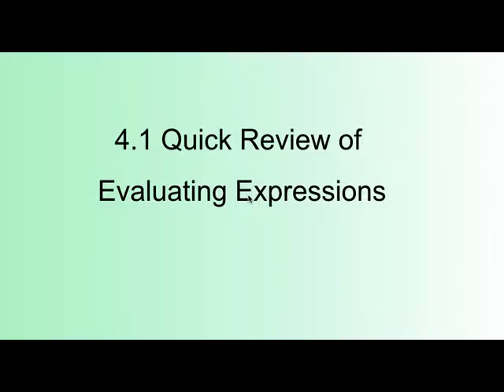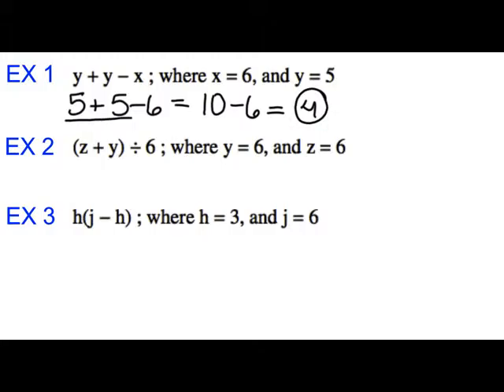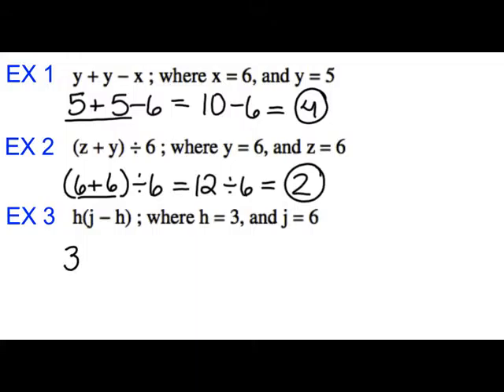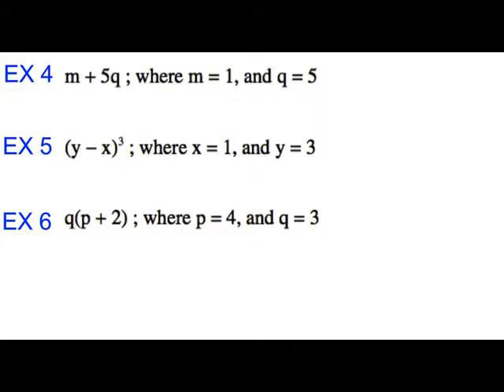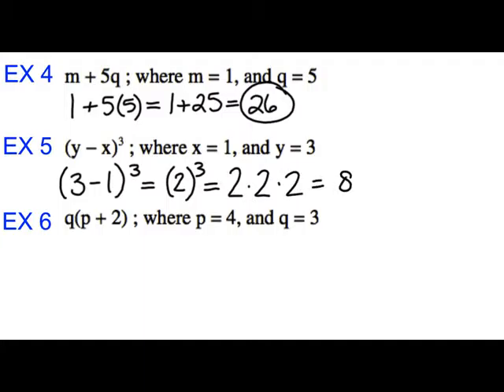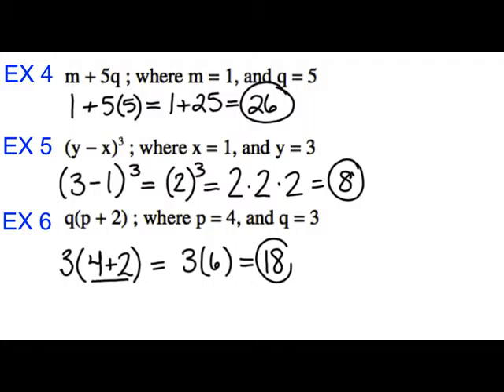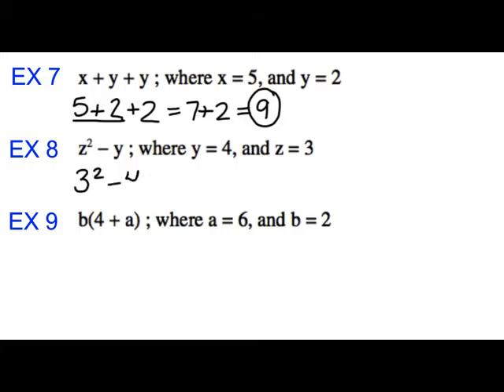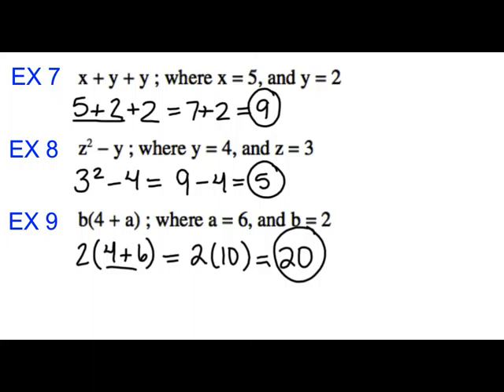4.1 Evaluate Expressions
Evaluating expression given two variables.